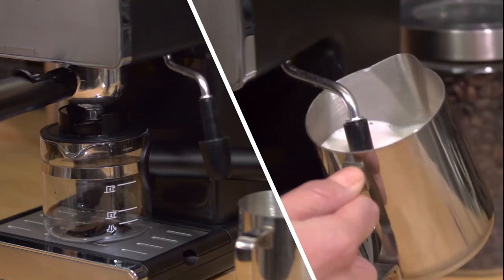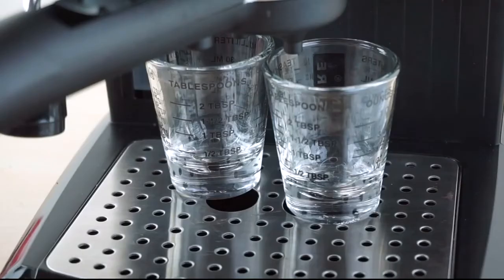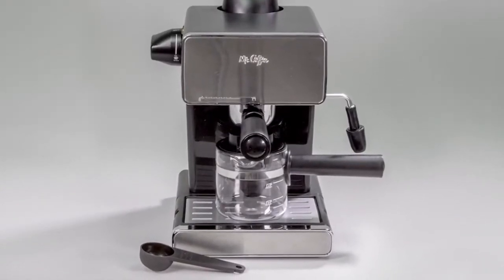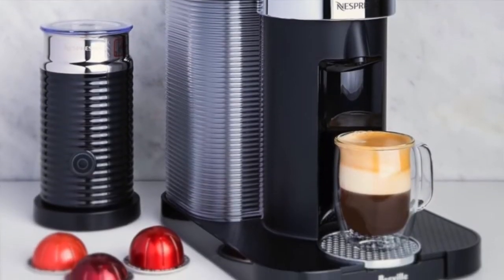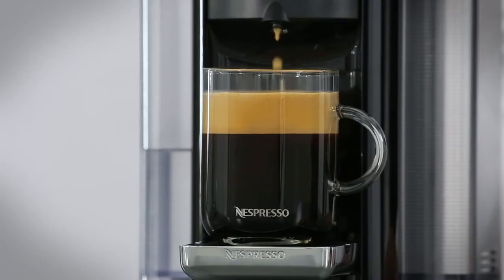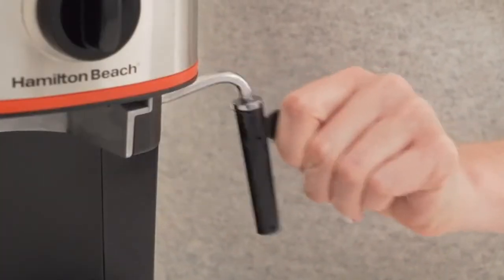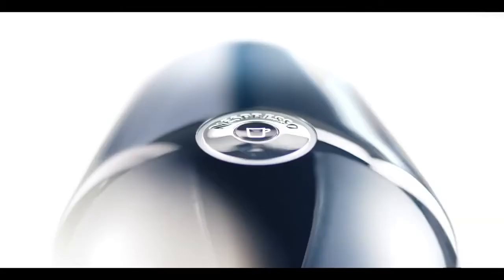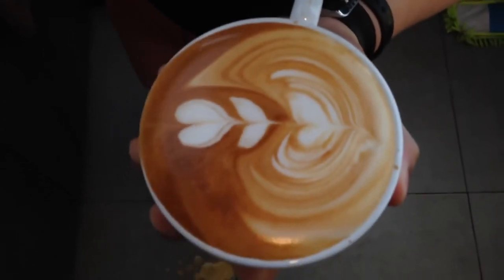5 Best BUDGET ESPRESSO MACHINES 2022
There's nothing better compared to an extraordinary tasting espresso to get going your day. Anyway we would continuously prefer not to follow through on significant expenses for espresso and need the accommodation of having the option to get a cup from home. That is the place where a top notch financial plan coffee machine comes in. With so many to browse it tends to be difficult to choose, however don't stress we have accomplished the difficult work and recorded the 5 best financial plan coffee machines in 2020. In this video you can figure out additional about precisely which to pick.

A debt of gratitude is in order for watching the video. We want to believe that you thought that it is valuable. Assuming that you truly do have any inquiries connected with these items, you can leave a remark beneath, and we'll hit you up.

Links to the espresso machines mentioned in this video:
► 5.DeLonghi EC155 Pump Espresso
► 4.Mr. Coffee ECM160 Espresso Machine
► 3.Breville Vertuo Coffee and Espresso Machine
► 2.Hamilton Beach Espresso 40792 Machine
► 1.Nespresso VertuoPlus Espresso Machine